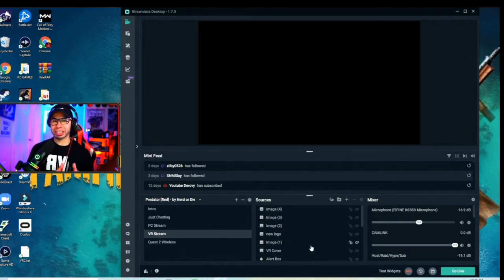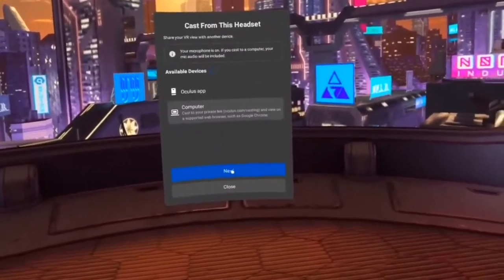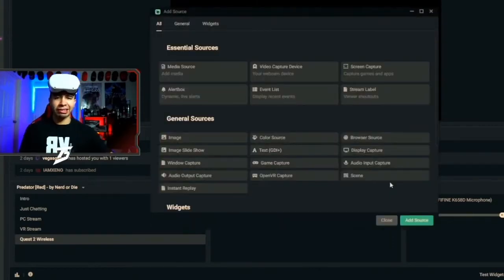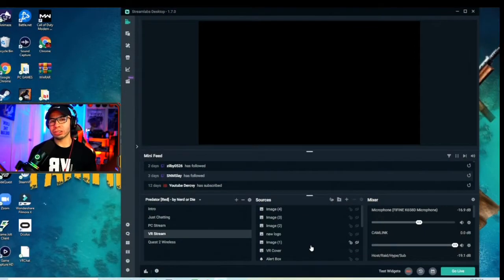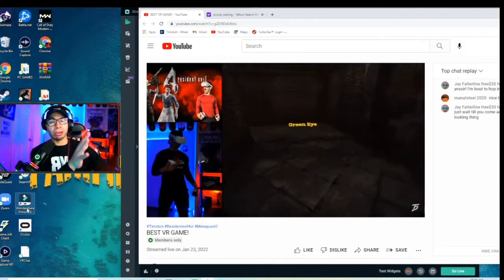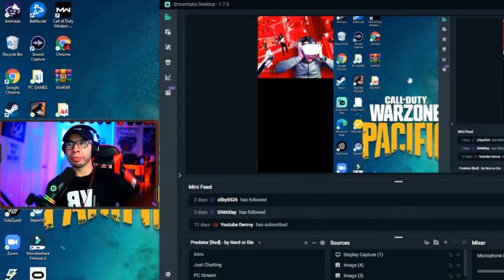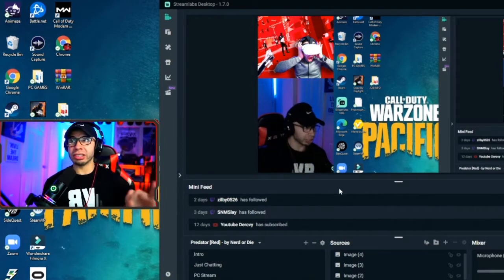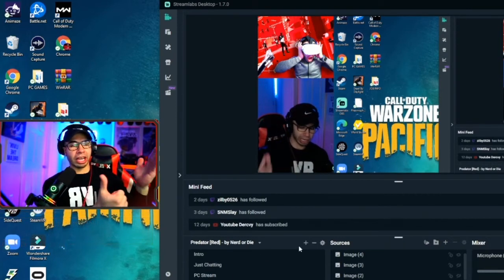How to Set Up Quest 2 Wireless Stream: A Step by Step Guide for Beginners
Today we teach you the best & easiest way to setup your wireless VR stream Quest 2 edition. Visuals like your placement, camera, widgets, & what to add! A great foundation to help your journey. Best part of it all? This is a wireless non PCVR stream just using casting! Woooo 👌🏻

Here is the GEAR I USE I'm sure it can help you on your content:
Sony Alpha Camera
Camera Lens
FIFINE k658
Gaming Chair
LED Lights